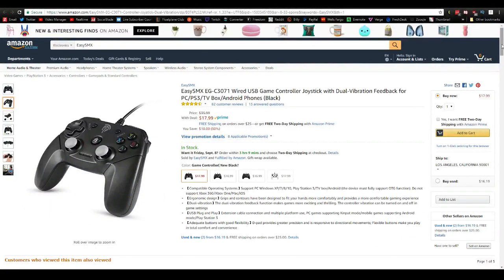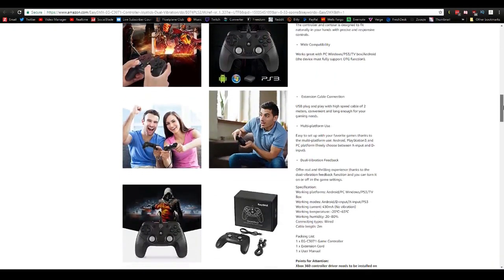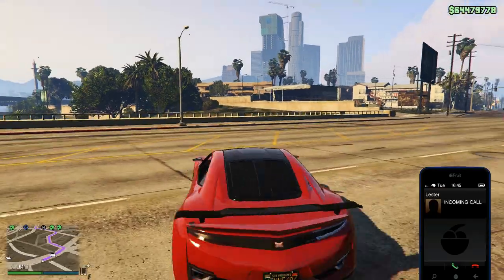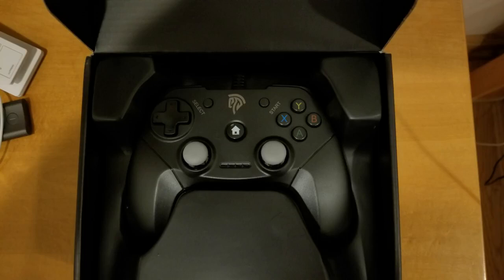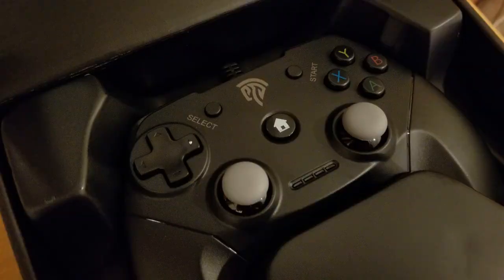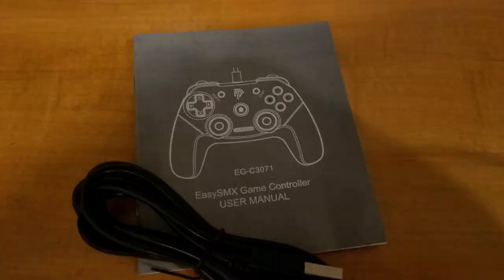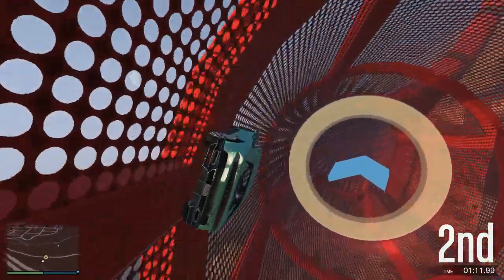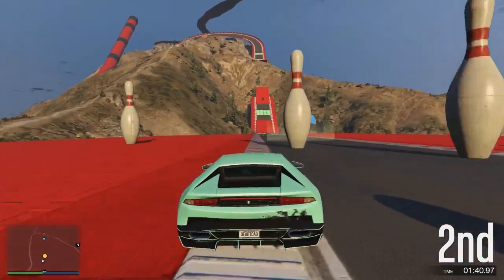PREMIUM GAMING CONTROLLER FOR ONLY $15!?